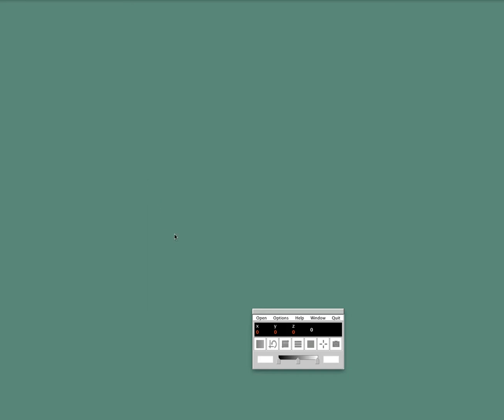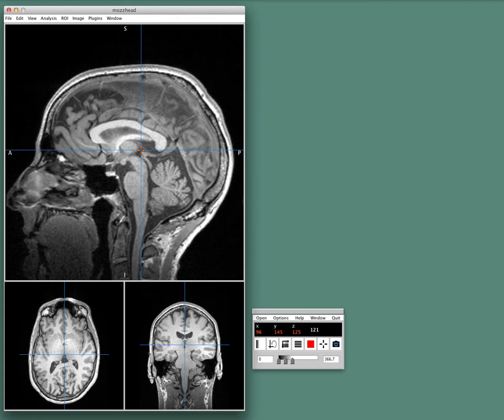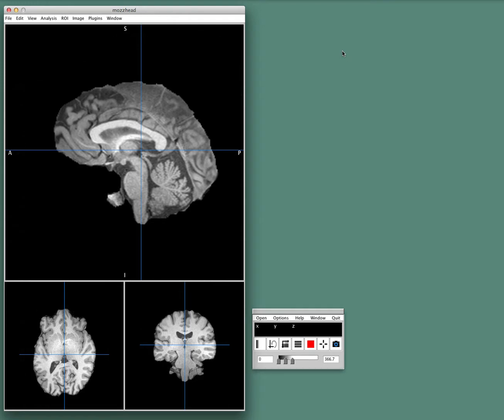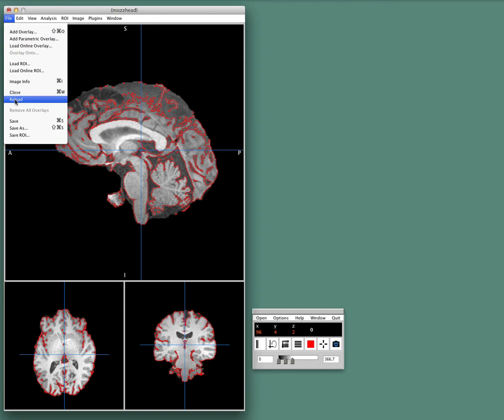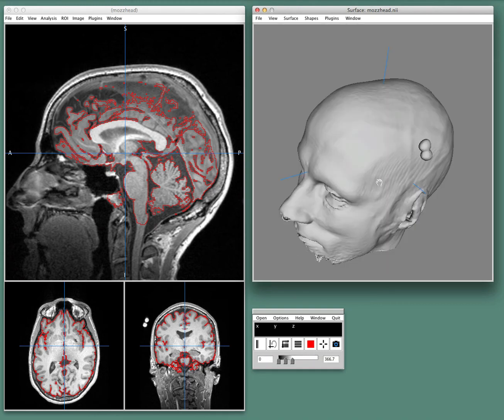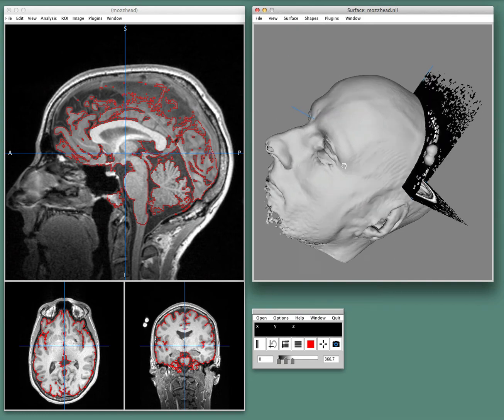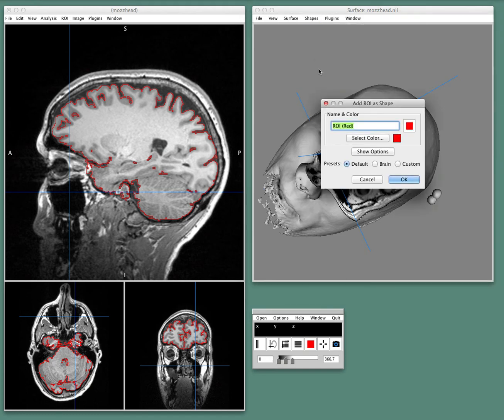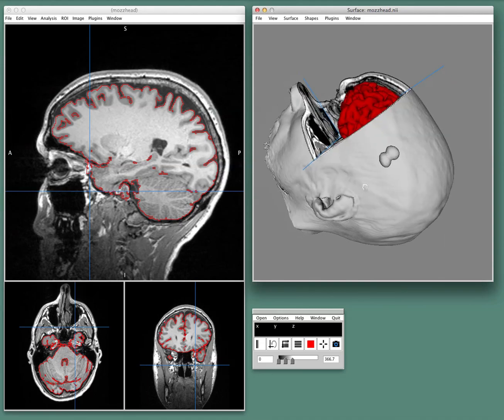Viewing my brain in Mango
If you're impatient to get to the gruesome bits, jump to 2:40.